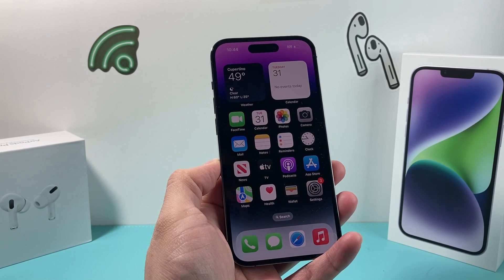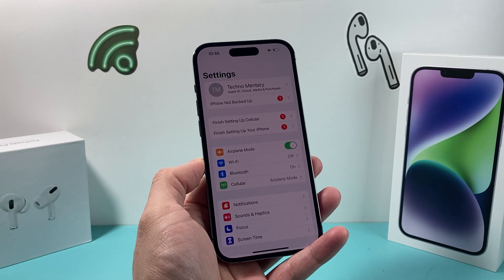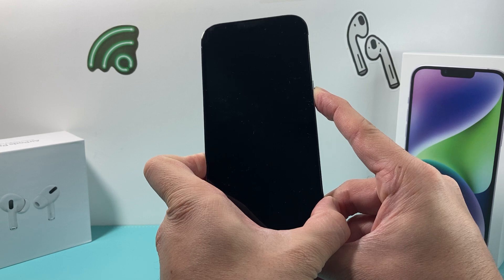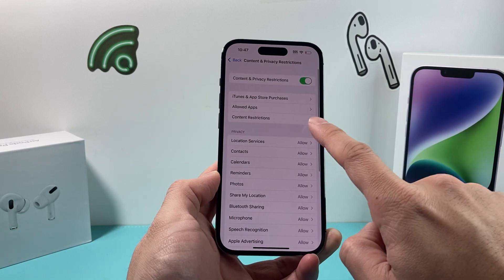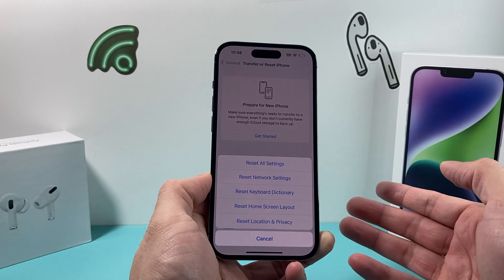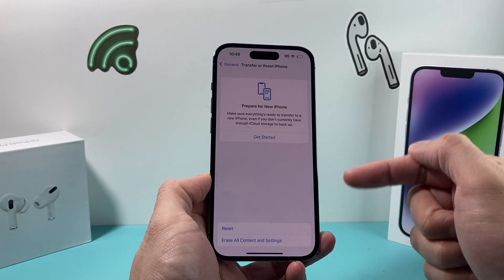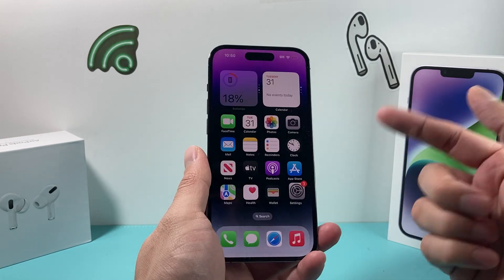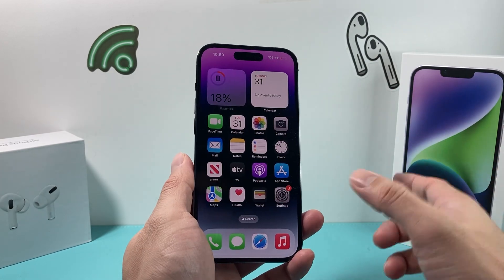Wi-Fi Grayed Out on iPhone (FIXED)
In this video we show you how to fix wifi greyed out issue on the Apple iPhone. There's many reasons why the Wifi option may be grayed out or crossed with line preventing you from connecting to Wifi. However, this may be a simple software issue that can be fixed which we show you how to troubleshoot and fix it.